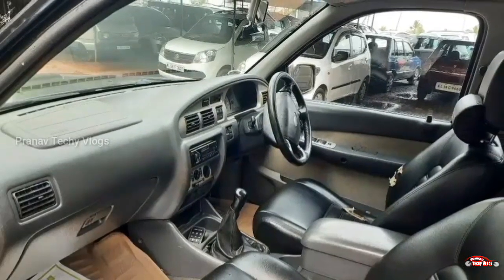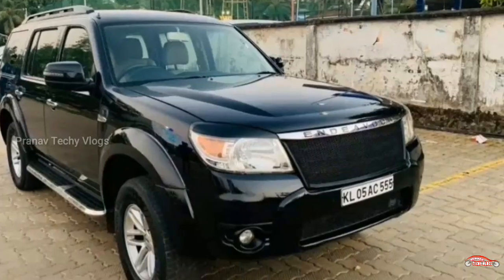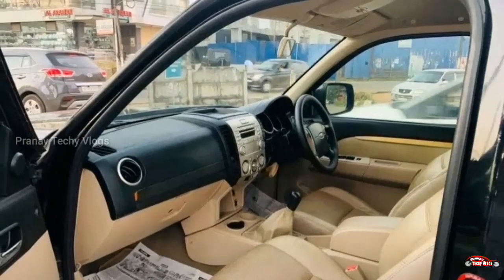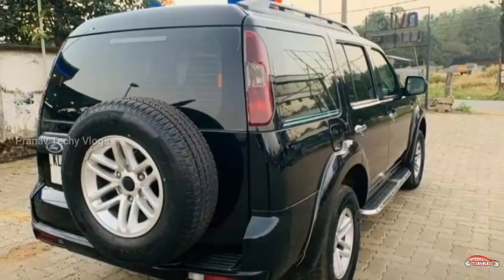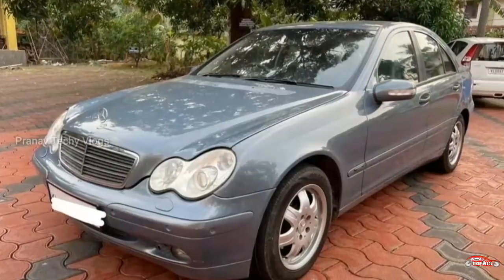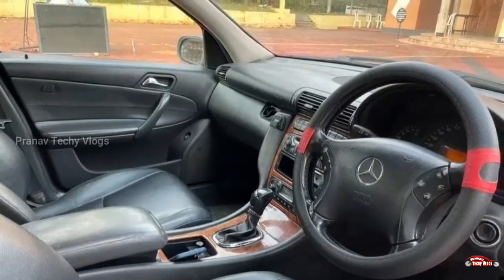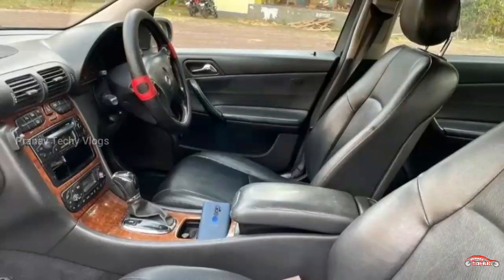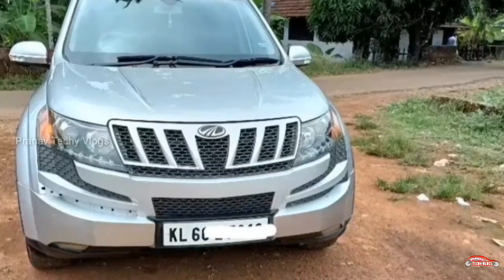USED CARS IN KERALA || LOW BUDGET SECOND HAND CARS KERALA || Episode 69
Second Hand Cars Malayalam video @PranavTechyVlogs

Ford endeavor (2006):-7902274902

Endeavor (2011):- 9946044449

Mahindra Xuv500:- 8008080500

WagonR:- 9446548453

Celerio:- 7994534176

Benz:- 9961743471